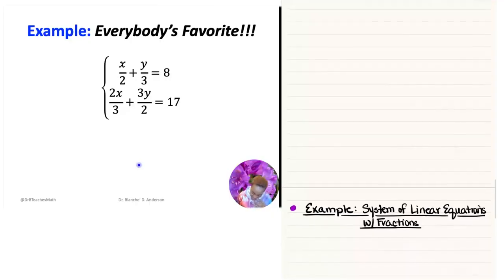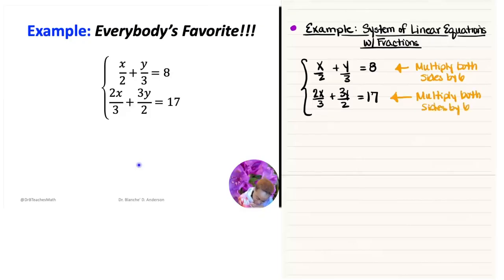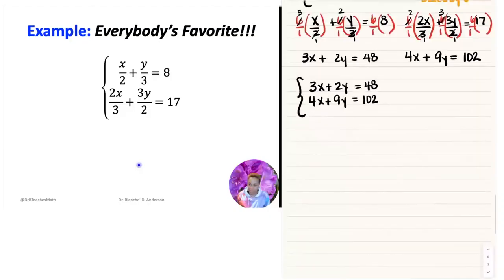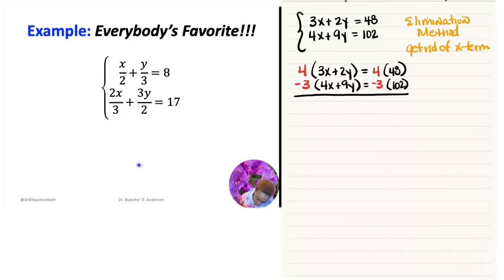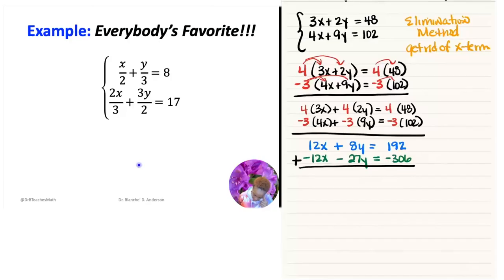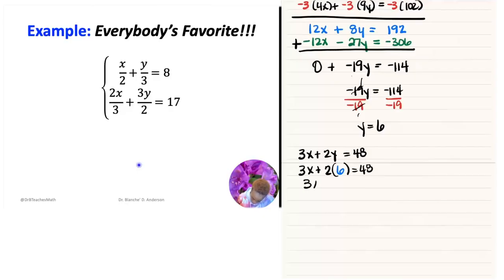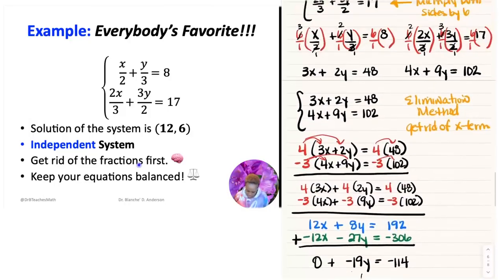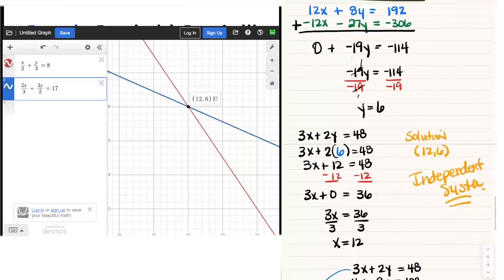How To Solve a Systems of Equations with Fractions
In this mini-lesson, we look at how to solve a system of linear equations that includes fractions in both equations. The work begins by clearing all fractions using the least common denominator so the system is easier to handle. After rewriting the system with whole numbers, the elimination method is used to isolate and solve for each variable, followed by checking the solution in both original equations.